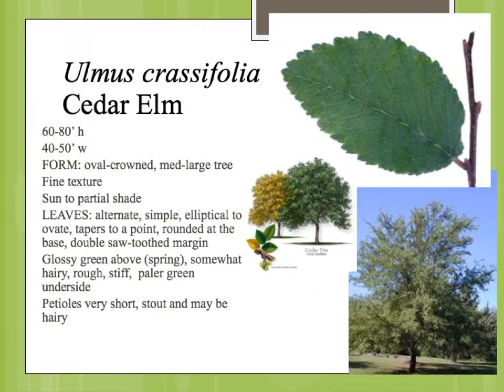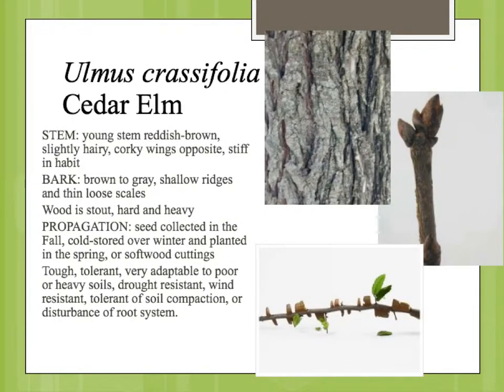Ulmus crassifolia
Description